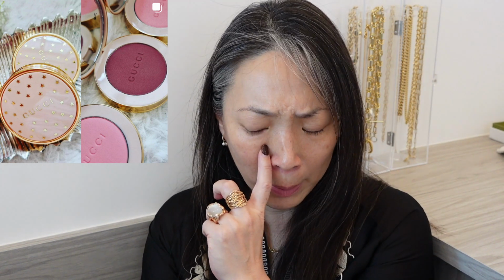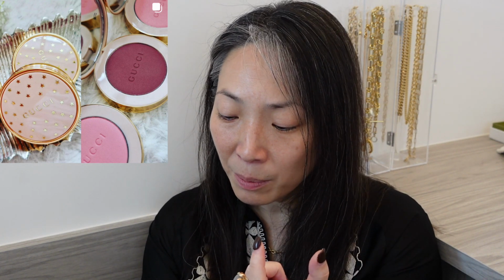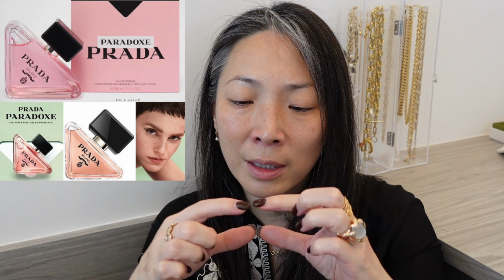Will I Buy It? Natasha Denona | Pat McGrath | Charlotte Tilbury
Thank you so much for tuning into today’s video - Will I Buy It? Natasha Denona | Pat McGrath | Charlotte Tilbury ❤️

Listing anything I can link to for more info -
Charlotte Tilbury Airbrush Brightening Powder $46 (available now! In 2 shades)
Prada Paradoxe EDP

Mailing address:
Michele Wang
10620 Southern Highlands Pkwy
Suite 110-20

Instagram (Makeup/Beauty): themichelewang
Instagram (Food): mishi2x
Instagram (Miss Fuzzy Butters): missfuzzybutters

Facts about me, for reference:
Age: 48
Skin Type: Dry/Sensitive - eczema prone, but occasionally combo
Skin Tone: Neutral (warmer in the t-zone; cooler on the cheeks)